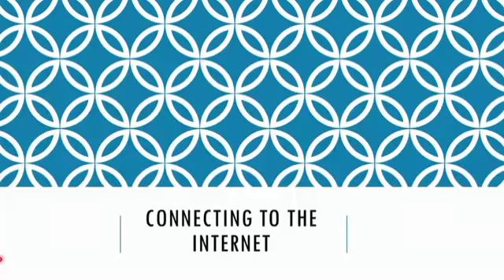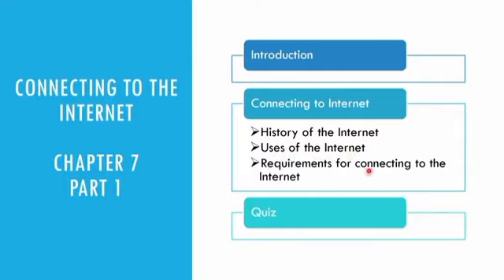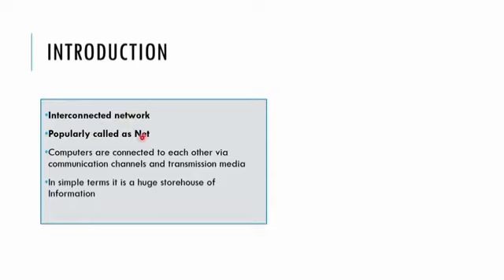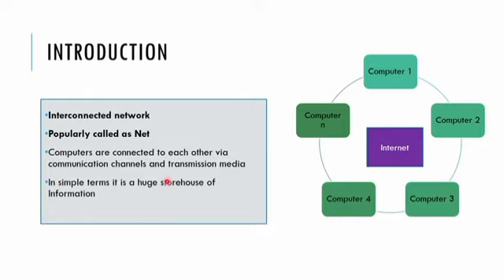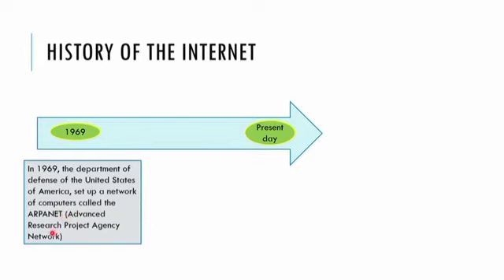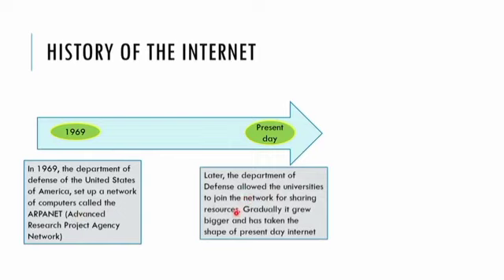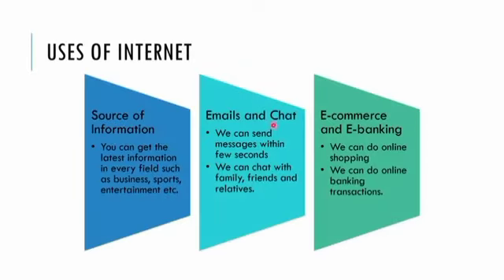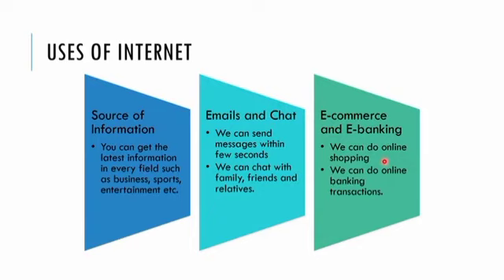Class - 5th , Ch - Connecting to the Internet , Part - 1